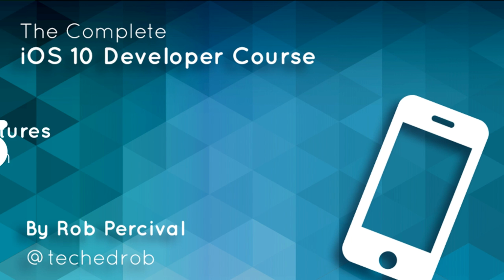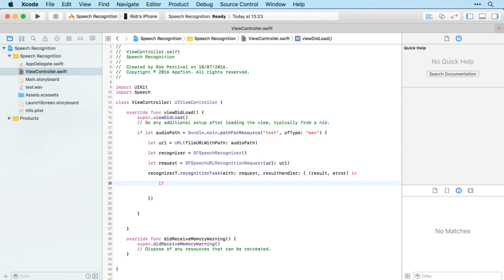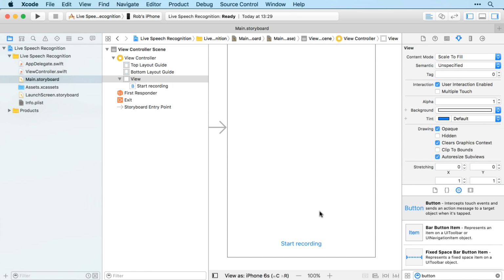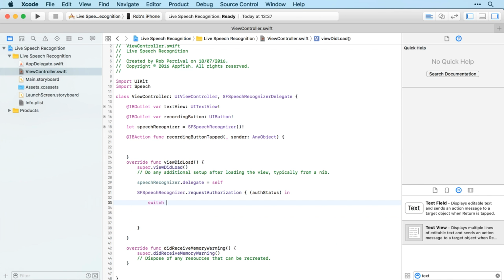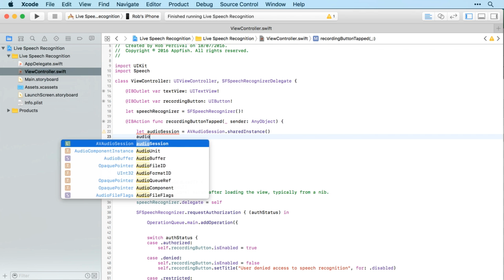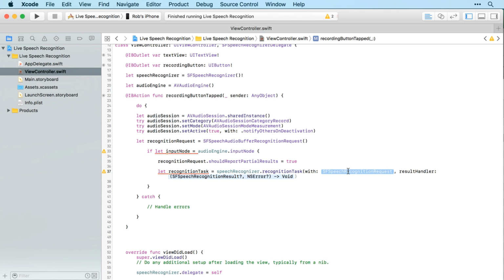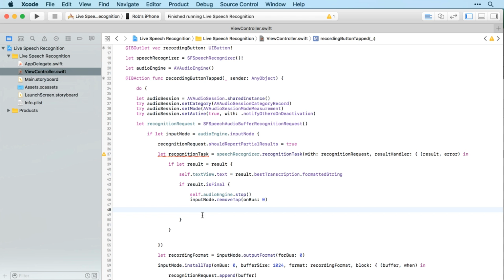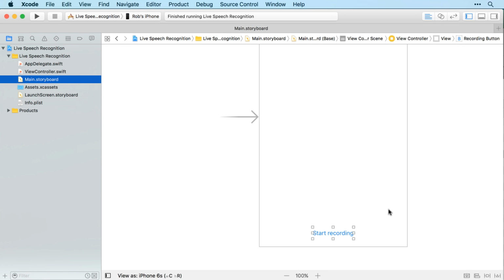apple 209 Speech Recognition